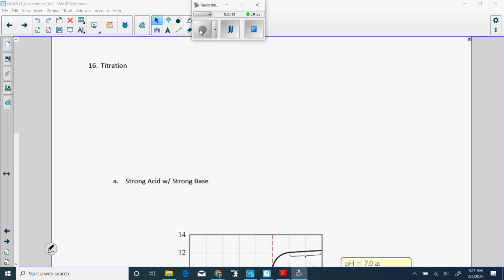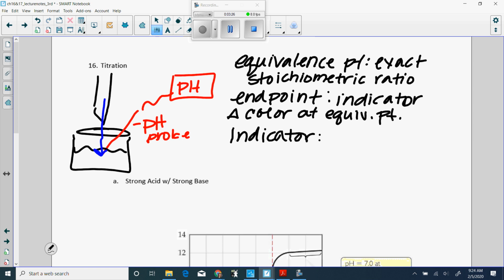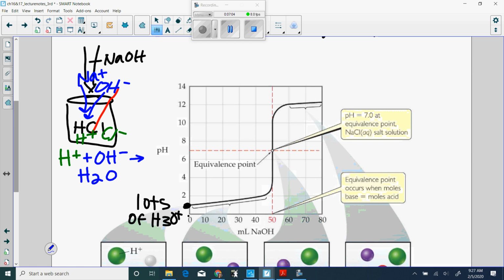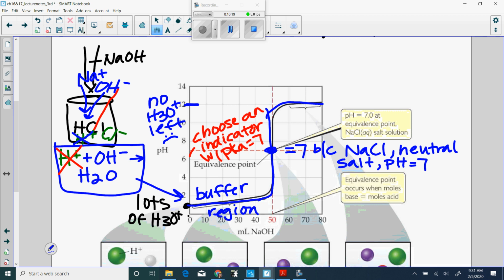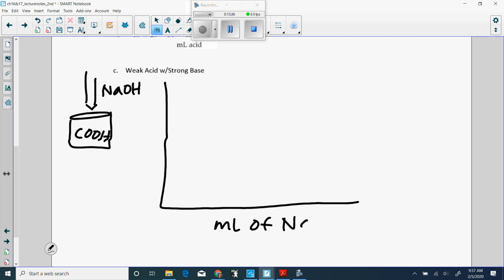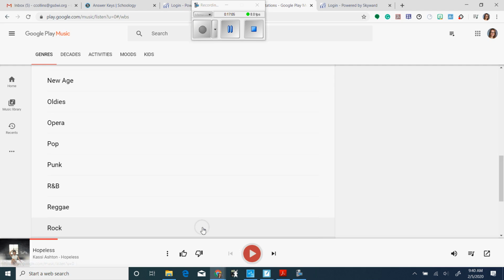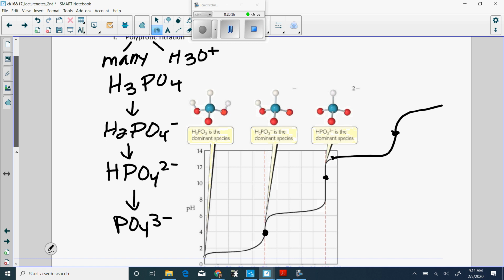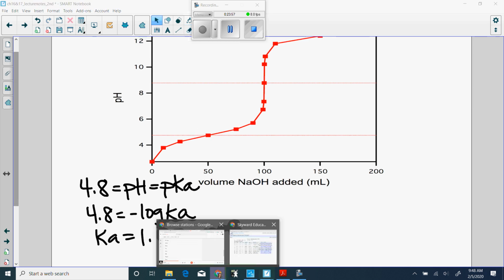Ch 16&17lecture 6